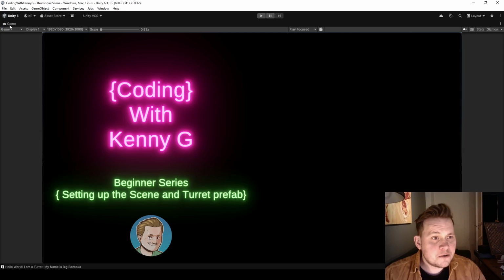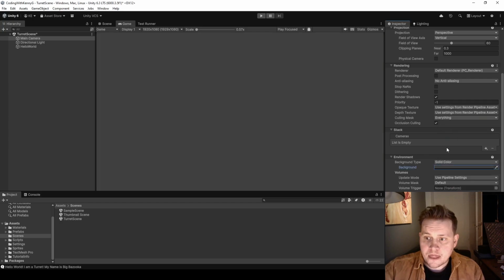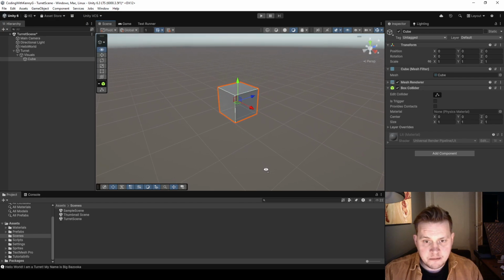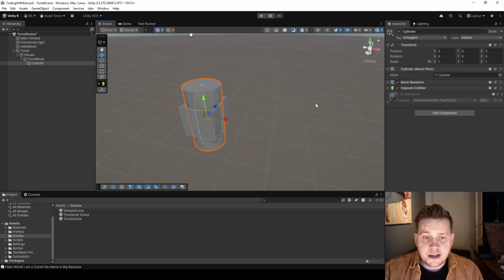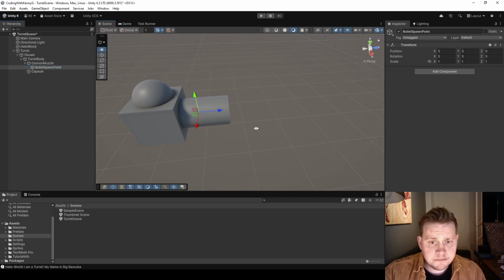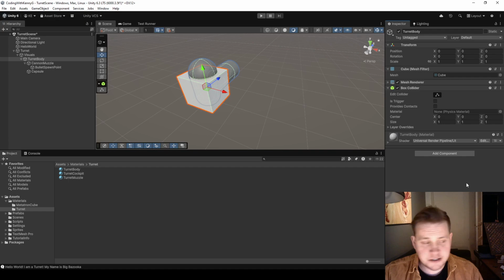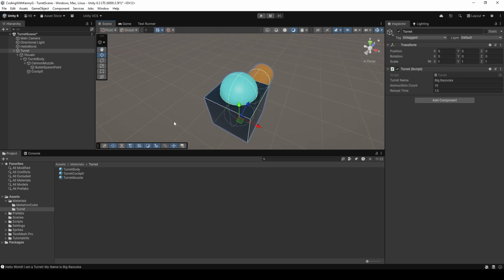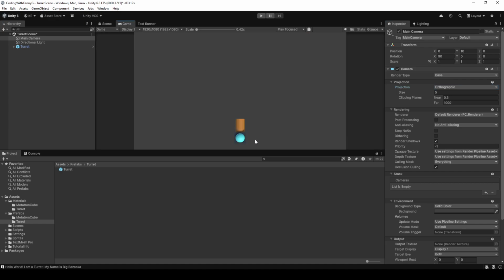Coding With Kenny G | Beginner Series | Setting up the scene and Turret prefab